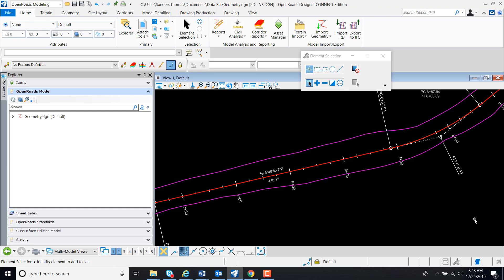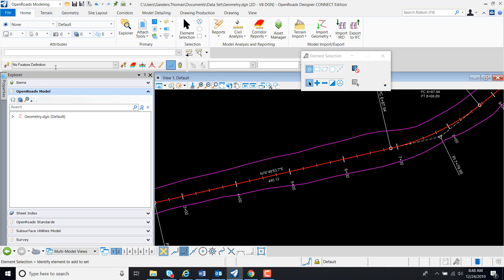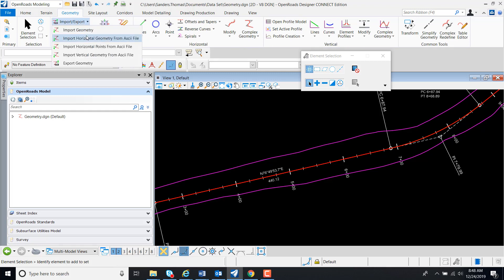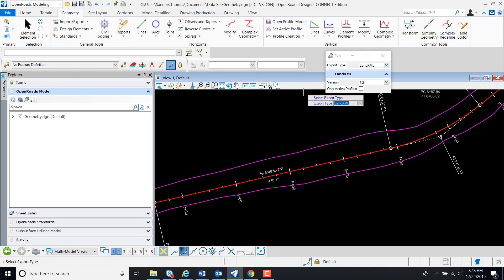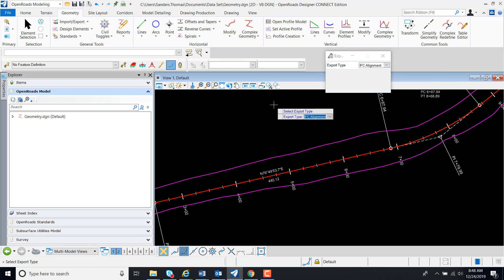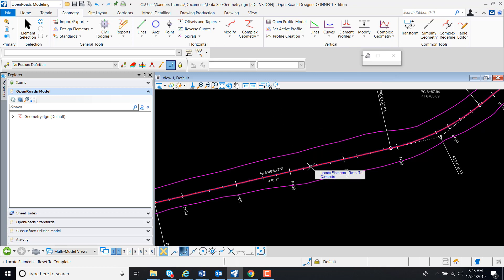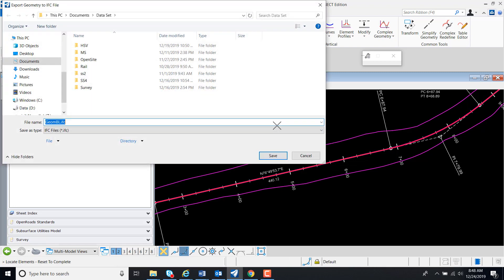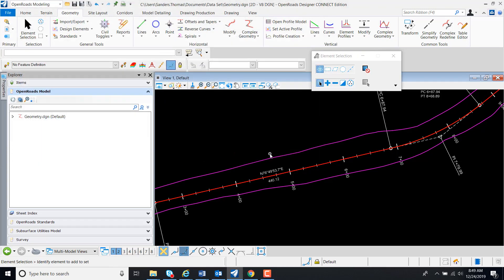Export Alignment to IFC format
This video demonstrates how to create an IFC alignment from an OpenRoads Designer alignment.